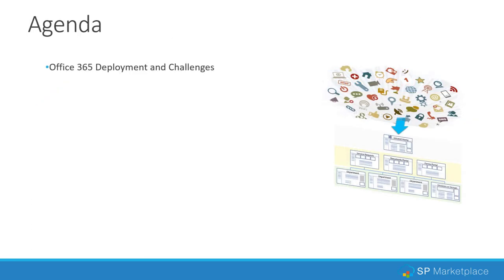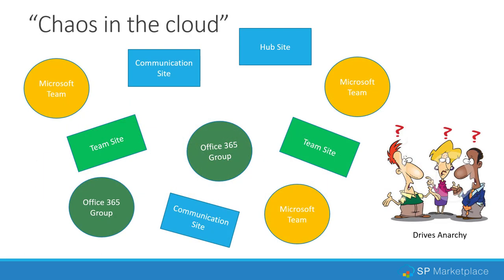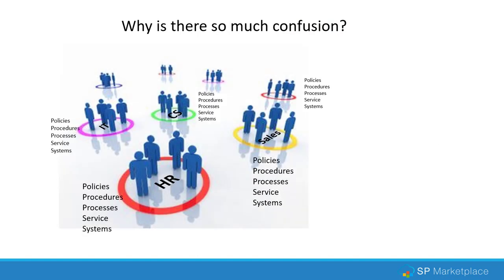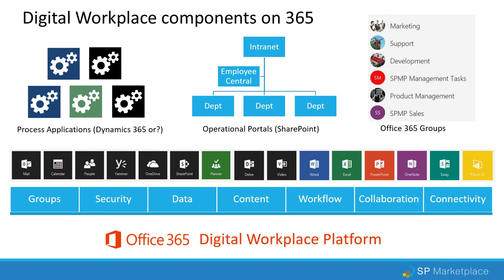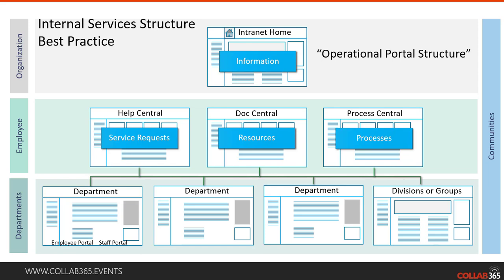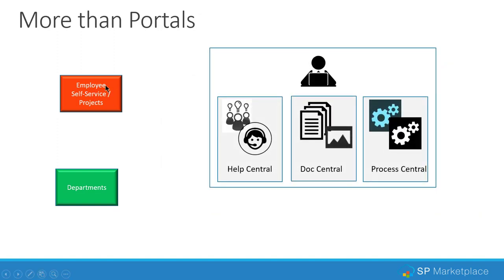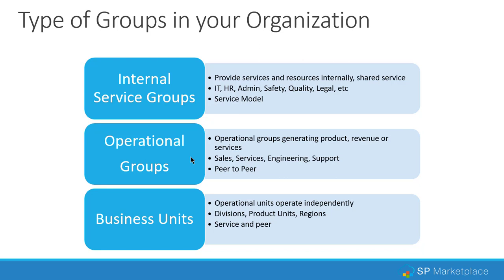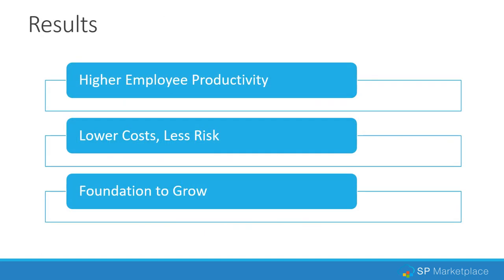Webinar Series: 5 steps to a Digital Workplace on Office 365 - 1. Portal Structure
In this webinar learn how to define a best practice Portal Structure on SharePoint online for your organization.  The first part of a 5 part Digital Workplace Series.  Covers Intranet, Departments, Divisions and Groups. Click here to access the second video in the 5-part series

In case you missed any webinars in the series, here are the links to all of them.
Part 5 : Waiting on video to be made